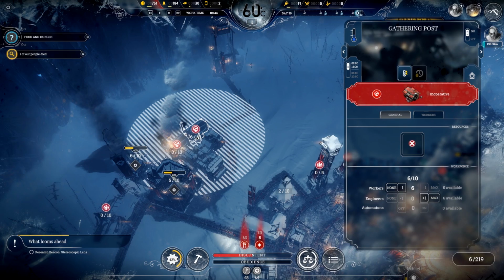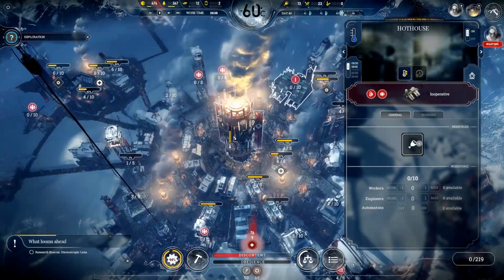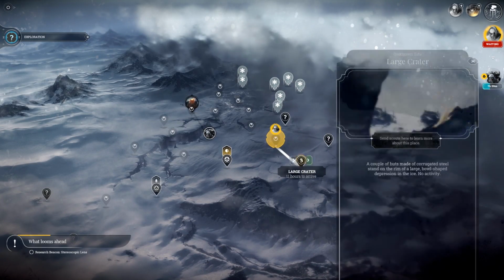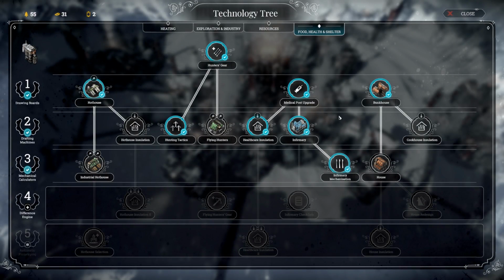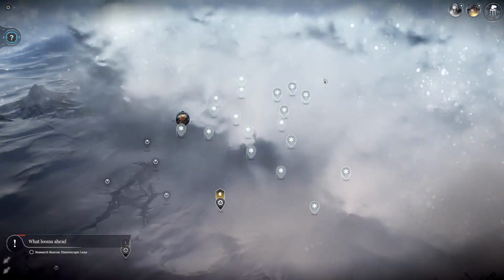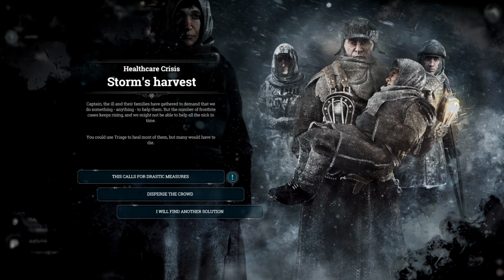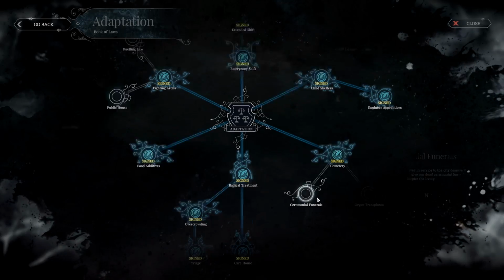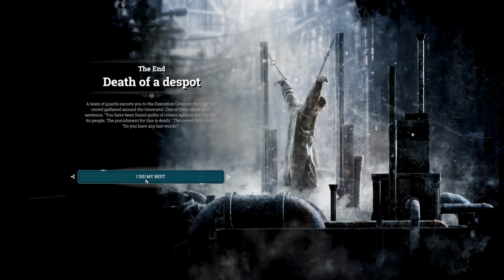Let's Play: FrostPunk - The Storm Arrives! - Part 8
Let's Play: FrostPunk - The Storm Arrives! - Part 8 with GamingOnCaffeine

About FrostPunk:
Frostpunk is the first society survival game. As the ruler of the last city on Earth, it is your duty to manage both its citizens and its infrastructure. What decisions will you make to ensure your society's survival? What will you do when pushed to breaking point? Who will you become in the process?